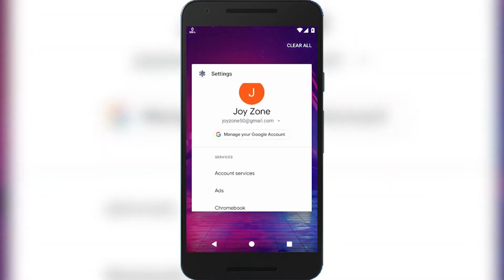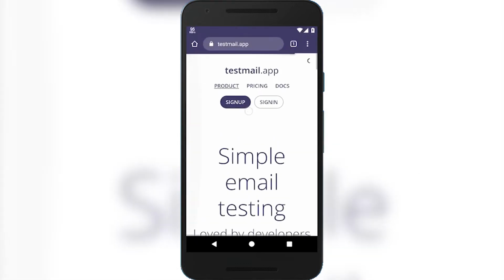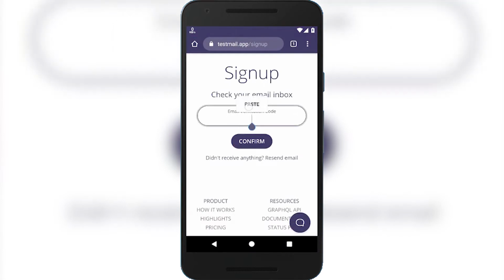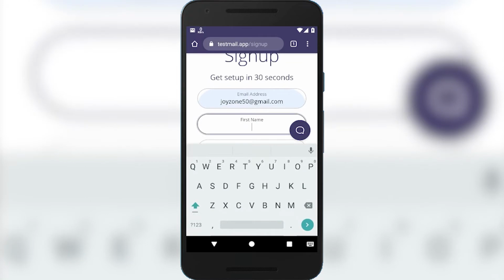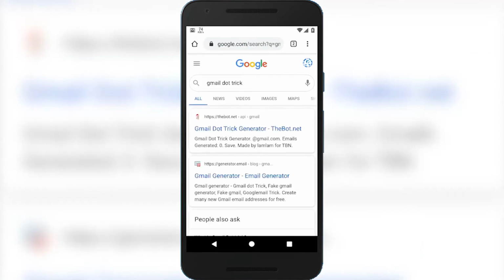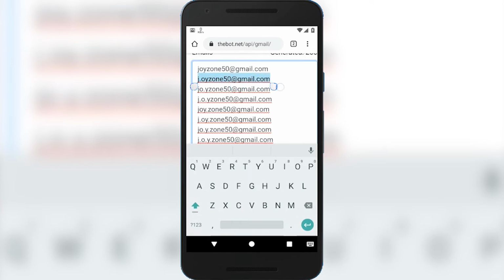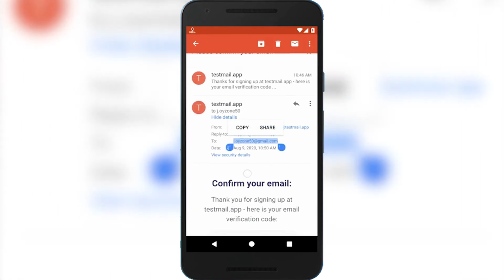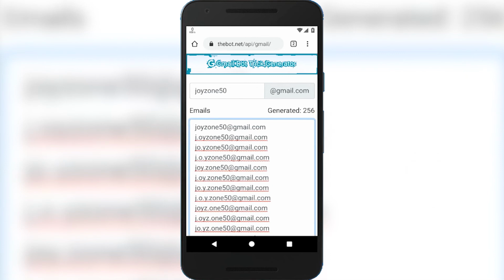Generate Multiple Gmail accounts from a single Gmail account.[2020]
Hello guys in this tutorial, I will demonstrate the process of generating multiple gmail ids from a single gmail account by using Gmail dot trick method.